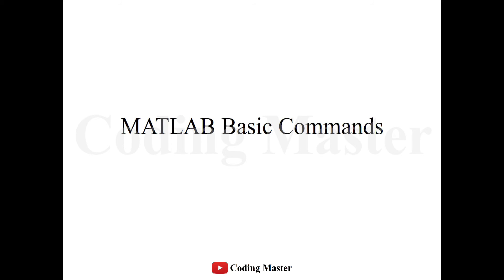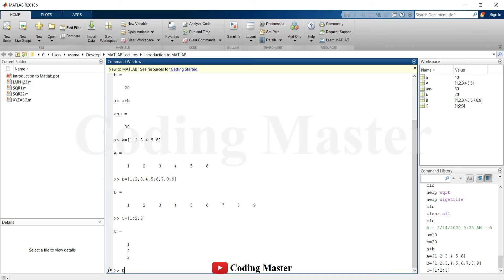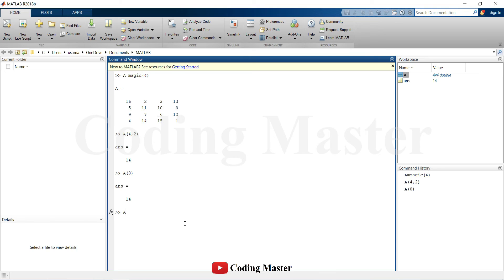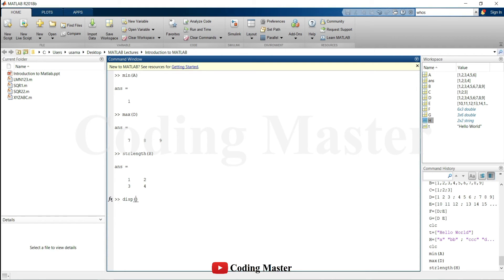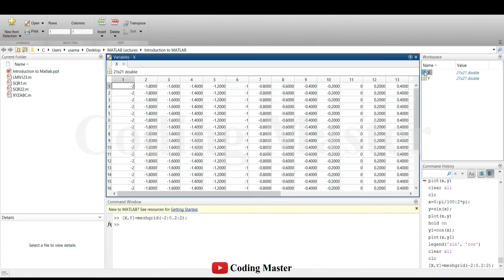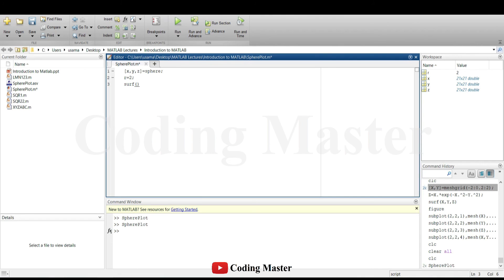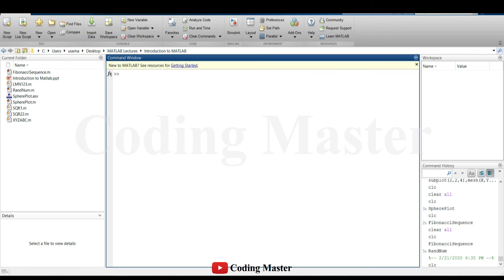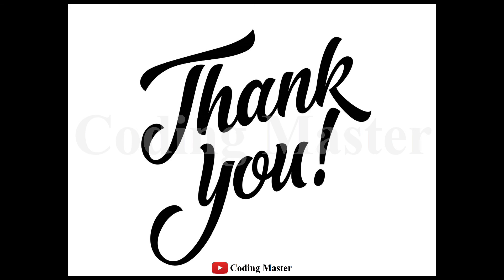MATLAB | MATLAB Basic Commands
In this lecture you will learn about some MATLAB basics that include Layout, Matrices, Arrays, Indexing, Workspace, Strings, Functions, Plots and figures, M-files and MATLAB Help.